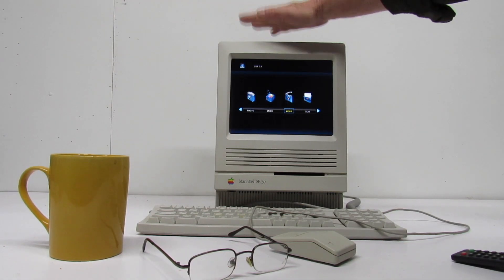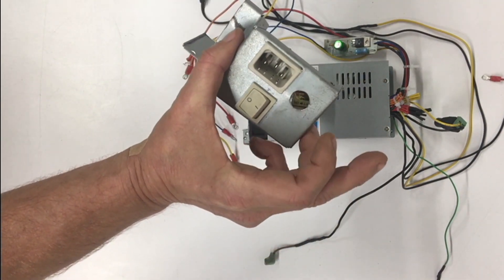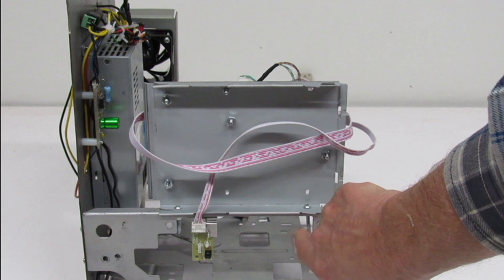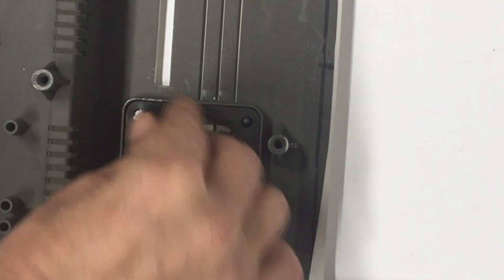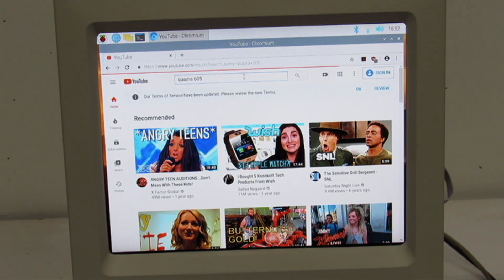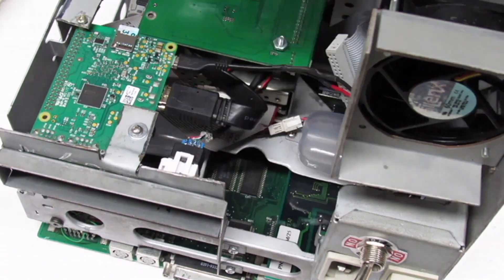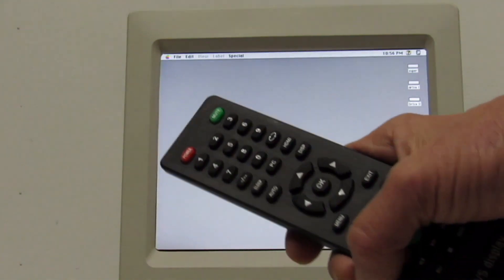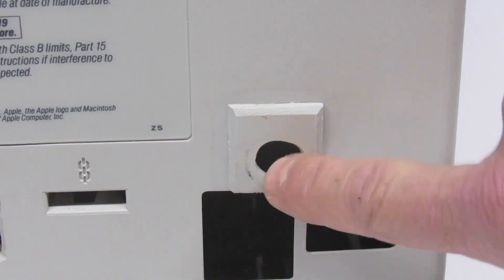Must see - Apple Macintosh se/30 TO - Raspberry Pi / Quadra 605 (LC475) / Media display Upgrade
Here is another Macintosh se/30 case modification, this video is part one. This time I've installed an iPad 2 display , a raspberry Pi , and a Quada 605 logic-board in the cases. The unit can also be used as a media display via a USB 2 port on the rear.

If you are wondering why I just didn't install an emulator on the Pi to run the old Mac OS, let me state once again, emulators are not my cup of tea. They are slow, buggy, cannot use the floppy drive, and are a pain to configure for the network. The Quadra (LC 475) board makes it a great little 68LC040 setup.

You can select between the three (Macintosh 605, Raspberry Pi , or display) by using the toggle switch next to the main power switch on the rear. In fact, you must select one of the three options before turning on the main power, as the toggle switch is not DC rated. However it is really robust, and it will withstand selection between the Mac, Display, and Pi, when it is used, BEFORE (sorry for the capital letters) the main power switch is turned on.

The Raspberry Pi is a model 3b with WiFi. The Quadra board has 128mb of RAM, an Ethernet card, and is using a SCSI2SD with a SD card formatted as four 2gb SCSI drives. The Quadra System is 7.5.3, but I will be upgrading that to 8.1 shortly.

The system has three internal speakers, a pair of iMac G3 stereo speakers for the Raspberry Pi and Media Display, and the single original se/30 mono- speaker for the Quadra, but of course, the Quadra can still play stereo out of its port on the rear of the Mac when using external speakers.

Here is a list of the parts I used---

Parts I Made-

1. Power Supply base plate, 16 gauge sheet metal

2. Power supply mounting bracket, 2mm aluminum

3. SCSI2SD activity LED bracket, 2mm aluminum

4. Raspberry Pi mounting bracket, 16 gauge aluminum

5. VGA cable

6. IR sensor bracket, 2mm aluminum

Apple parts-

1. se/30 cases

2. se/30 chassis

3. se/30 Floppy Drive

4. se/30 Power supply housing

5. se/30 -5v circuit from the analog-board

6. se/30 speaker

7. Macintosh II Floppy Drive cable

8. Quadra 605 Logic-board

9. Quadra 605 power connector from the power supply

10. Quadra 605 bottom case that I cut the back plate from.

11. iMac G3 1st generation stereo speakers and cables

12. iMac G3 1st generation Hard Drive tray (for LCD driver-board bracket)

13. iPad 2 LCD, part number LP097X02, with third party driver-board.

Third party parts I purchased-

1. HDMI cable, 8"

2. USB 2.0 panel mount socket female

3. Micro USB cable for Pi power (spliced to power supply)

4. SilenX cooling fan 60mm 12v

5. Raspberry Pi 3 B

6. 2 x 5mm Male power connector (for LCD and fan power)

7. 5mm female power connector for fan power

8. 3 Pole, double throw, three position power switch AC rated at 15a 380VAC (selector switch, between the Mac, Media center, and R Pi) MUST USE THIS SWITCH BEFORE TURNING ON THE MAIN POWER

9. SCSI2SD version 5.1 with 8gb SD card

10. 32gb SD card for the Raspberry Pi

11. Seasonic Flex power supply 250w

12. VGA male connector

13. BMOW Wombat, for the keyboard, and use with the Quada and Raspberry Pi.

                                                        Billy